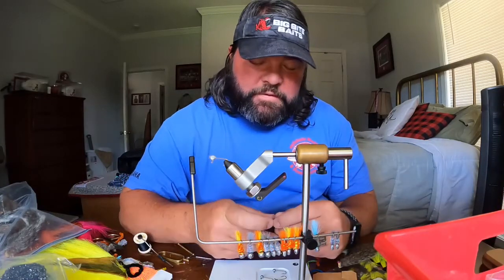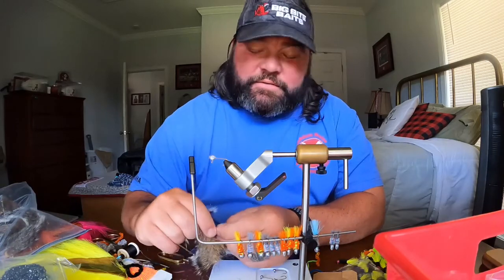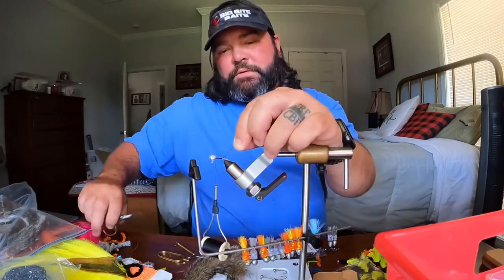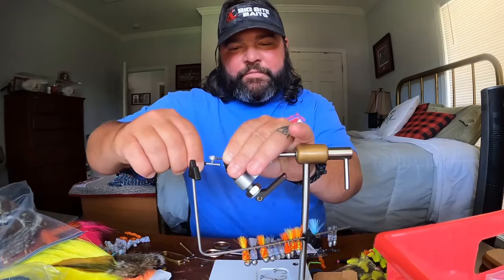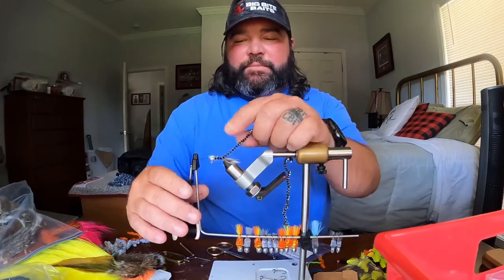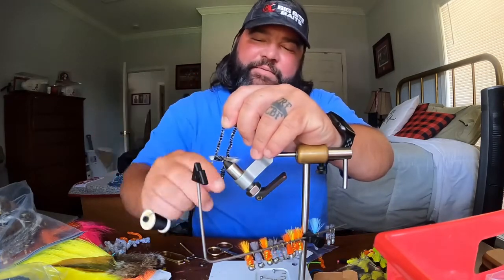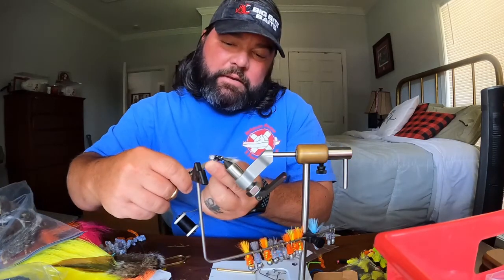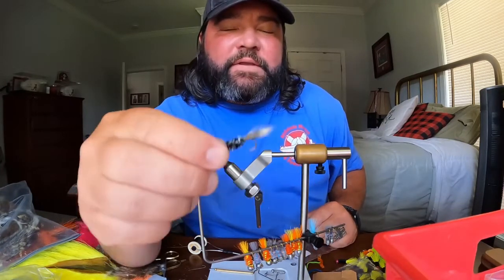Tying crappie jigs with squirrel tail!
Tying crappie jigs with squirrel tails.